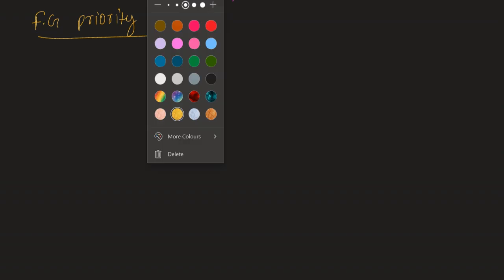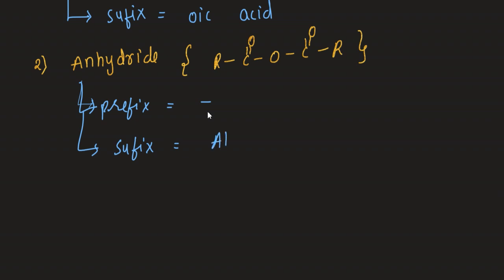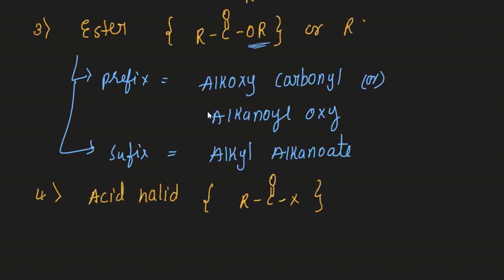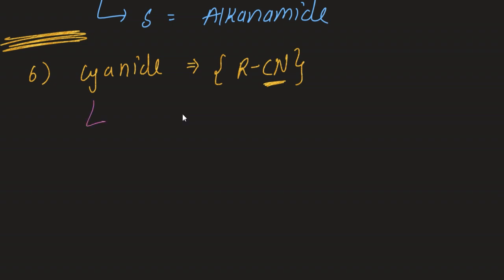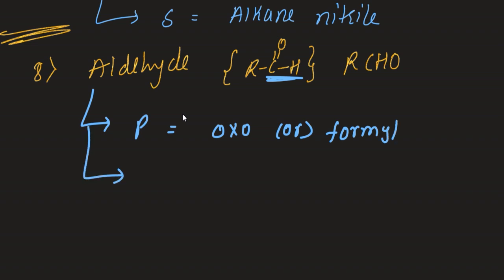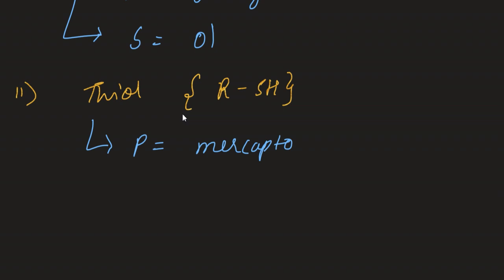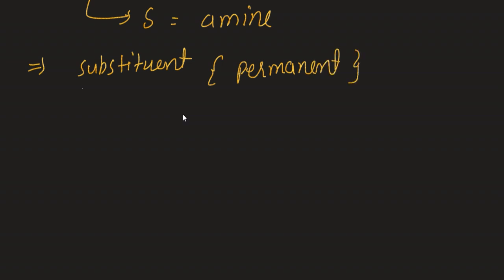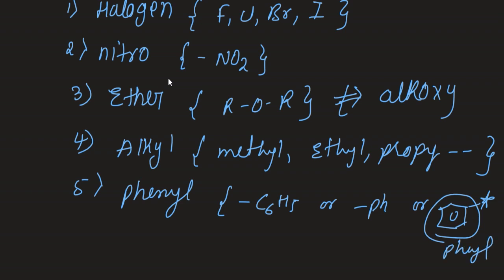BASICS PART 4